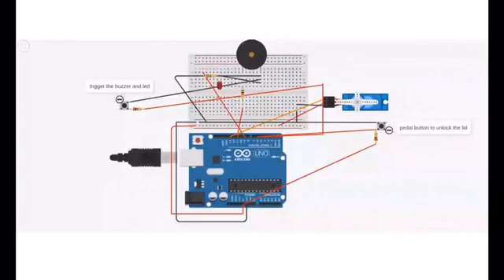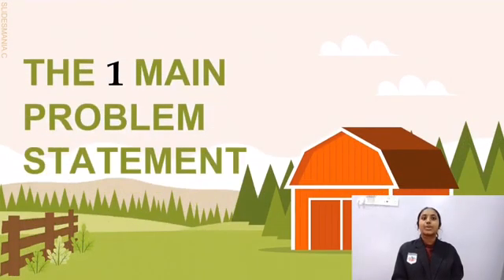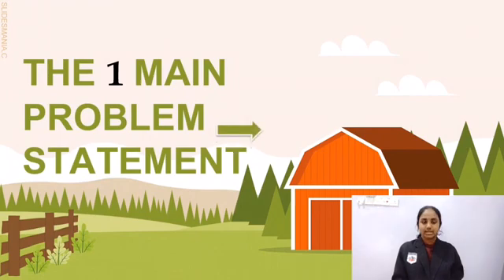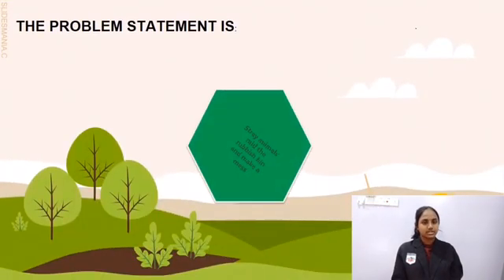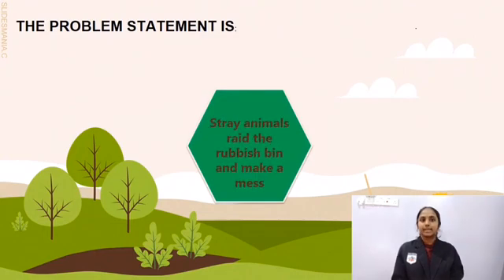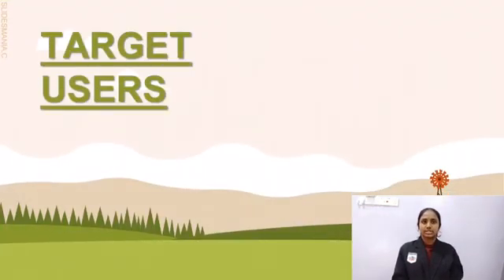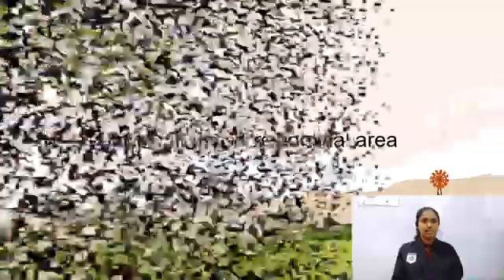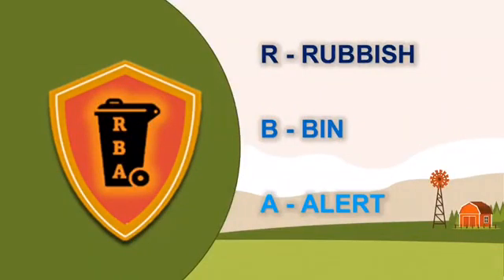[KLESF International Challenge 2021] S146 R.B.A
Number: S146
Title of Project: R.B.A
Name of participant #1: TEE HONG LONG
Name of participant #2: SHUBAALAXMI SUBRAMANIAM
Name of participant #3: MUHAMMAD DANIAL ASYRAF BIN MOHD FARABI
Name of School: SMK TINGGI KLUANG
Project theme:
Sustainable Cities and Communities (SDG 11)

Abstract of Project:
R.B.A  is a device that is designed to help people to keep their surrounding save and clean. It is using simple system and it ensures rubbish bin did not get raid by stray animals. It uses a hardware called Arduino UNO. This product aims to prevent stray animals to raid the rubbish bin and make a mess. Hence, this product is a better alternative. R.B.A is installed at the rubbish bin. It use lock system to ensure stray animals did not get in the rubbish bin and also alert system to keep the stray animals away when they want to open the rubbish bin. By using this device, people can keep their surrounding clean and save. In the future , R.B.A  is expected to be solar charged so it will no need a power bank as a electric source. Furthermore, it can also be used to keep our valuable things away from thieves.